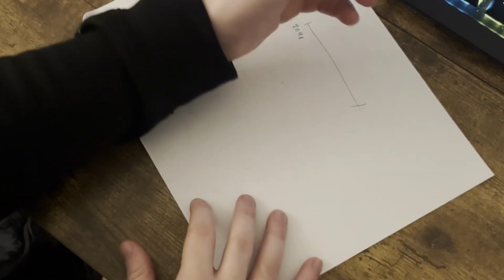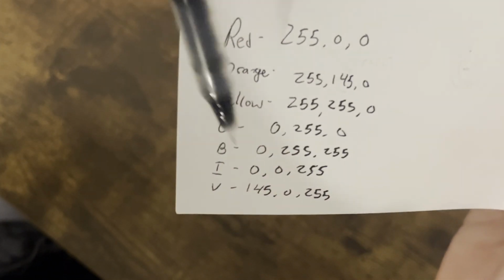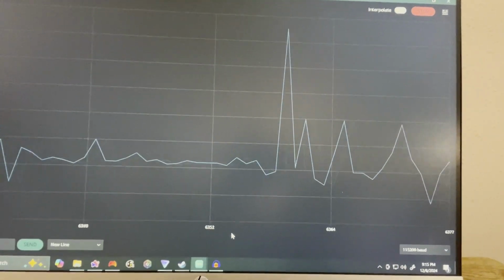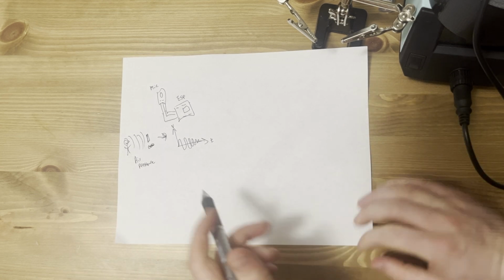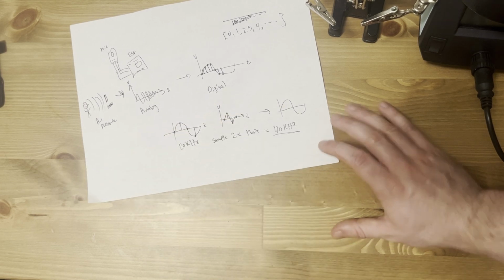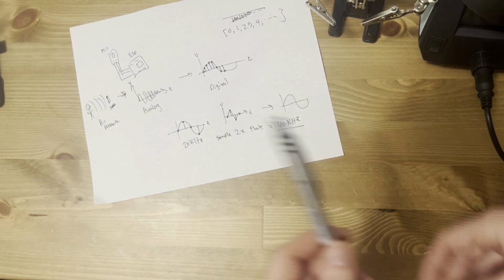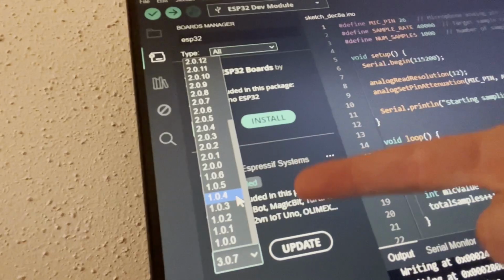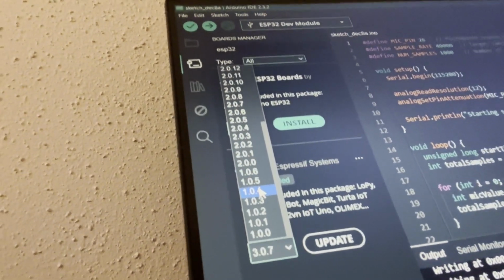LED Project 2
This time I try something else with the same parts as last project